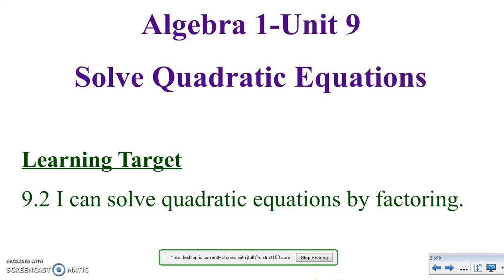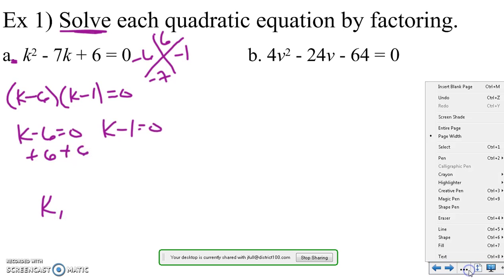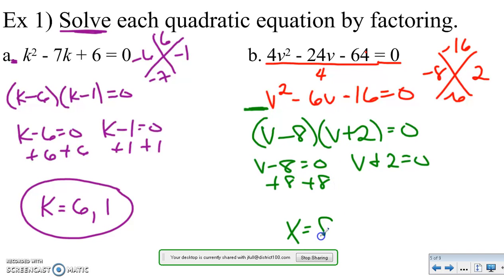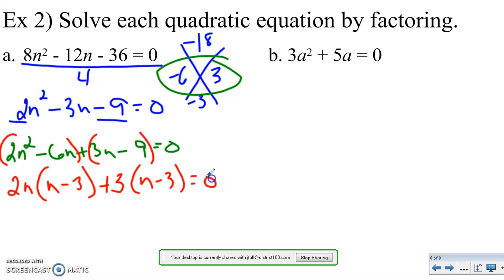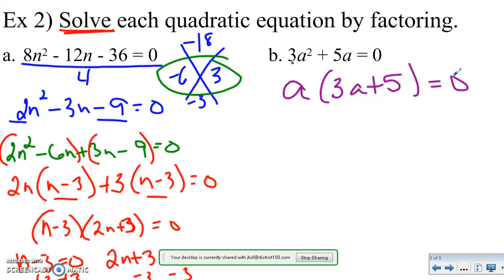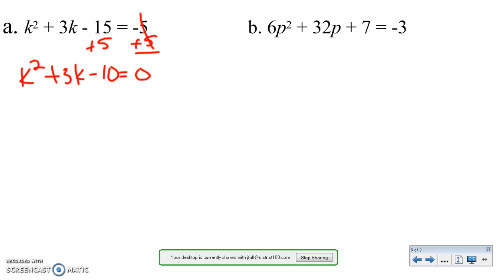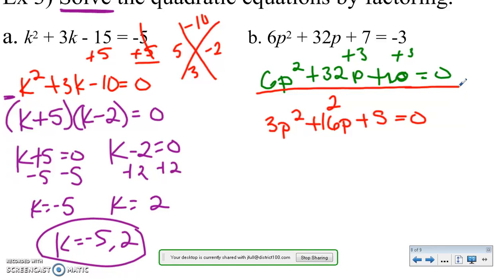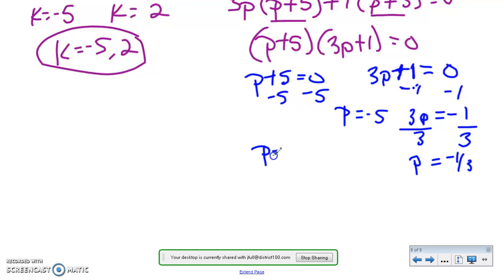9 2 Solve by Factoring Day 2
9.2 I can solve quadratic equations by factoring. Students will factor quadratics with GCFs.